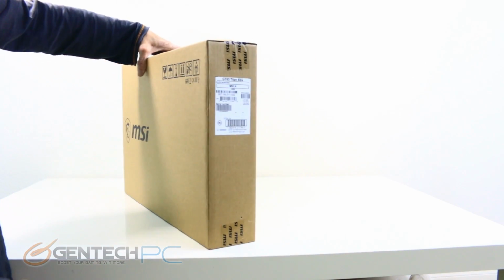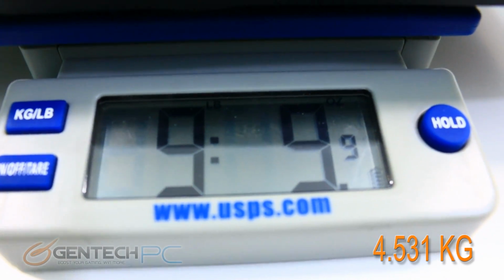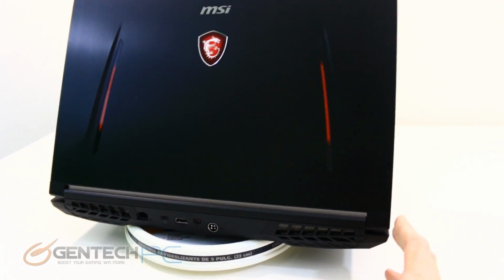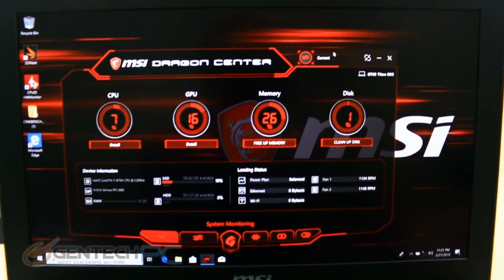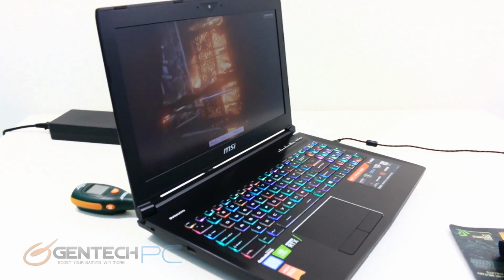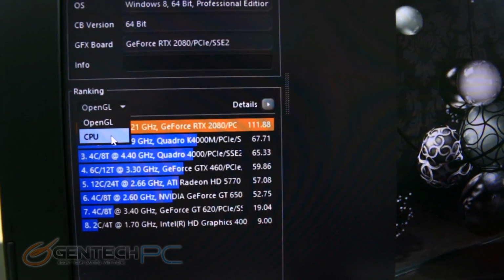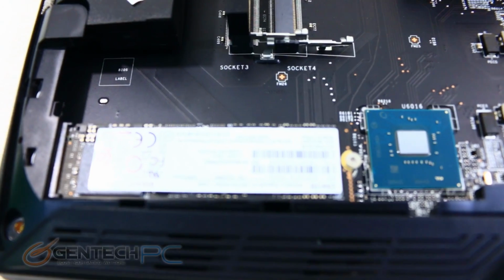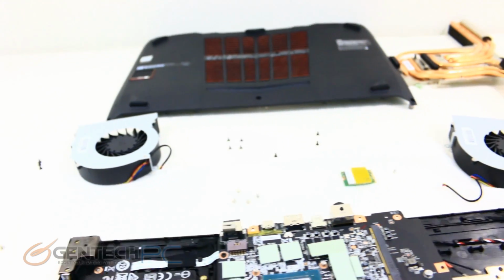MSI GT63 Titan - RTX 2080 - Review and Benchmarks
This titan of a laptop is equipped to be a mobile workstation, portable gaming rig, or a full blown desktop replacement.

The GT63 Titan is a 15.6” standard size laptop equipped with the full powered Nvidia RTX 2080 and an Intel Core i7 8750H.

Depending on your needs MSI also offers a 17” version of this laptop for those who like a larger screen called the GT75 Titan.

We have a full review of that unit also so please check it out.
Inside this review we will go over all the basics.

• Unboxing
• Looks
• Features
• Connectivity / Interfaces
• Heat
• Noise
• Performance Benchmarks
• Disassembly